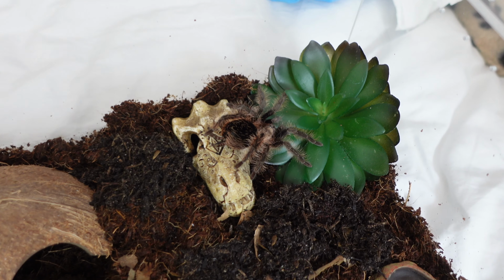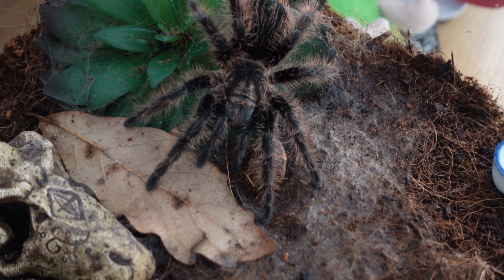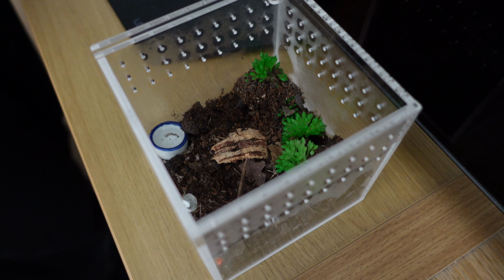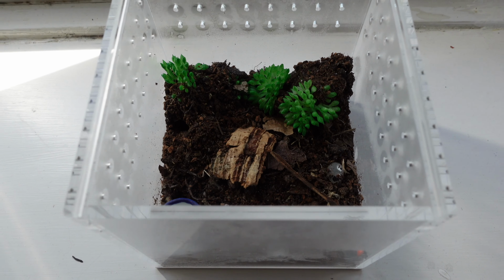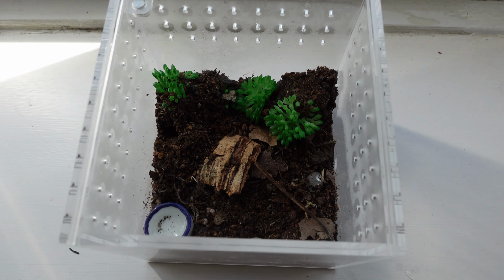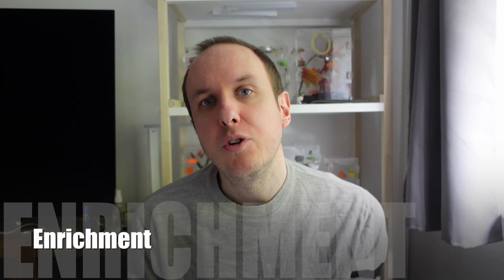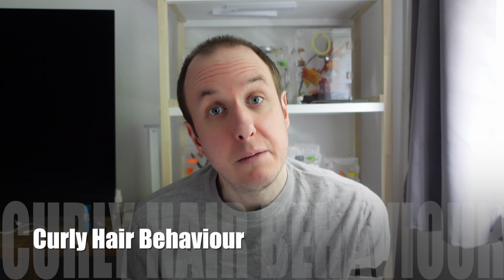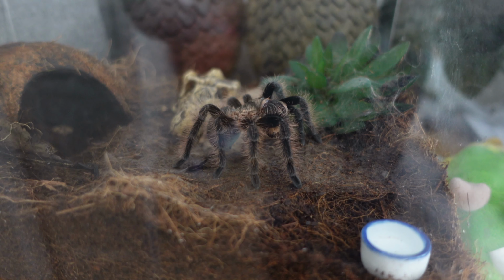Curly Hair Tarantula Care Guide | Tliltocatl albopilosus Tarantula Tips | Spooderpods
Hello tarantula fans,

This week's video is a guide video on looking after curly haired tarantulas.

Curly haired tarantulas are an awesome type of spider to keep. They are also one of the easier tarantula species to look after and very beginner friendly.

In this guide you will find tips on every aspect of their husbandry to help set you up for success.

As usual, any comments or questions, feel free!

Meet my Inverts:
🕸Tank, Blossom, Miku: Jumping Spider - Phidippus regius
🕸Zero: Jumping Spider - Phidippus audax
🕸Teeny & Tiny: Jumping Spiders - Hyllus semicupreus
🕷 Shelob & Curly - Curly Haired Tarantulas
🕷Ember: Trinidad Dwarf Tarantula - Cyriocosmus elegans
🦟Mantids: Boo (Ghost), Cleo (Egpytian Pygmy), Solid Snake (Dead Leaf), Petal (Orchid)
🐛 Bayek: Gold Desert Scorpion
🐛 Armadillium Vulgare/Maculatum Isopods
🐱‍🐉 Cubaris Panda King & Dairy Cow Porcellio Laevis Isopods
🐱‍🐉 Porcellio Scaber - Lava Isopods